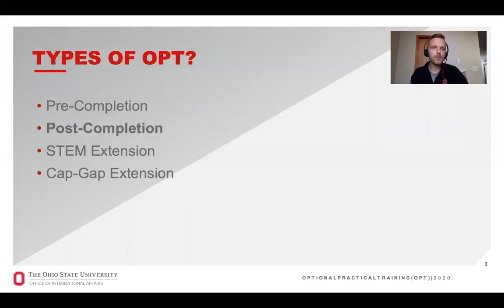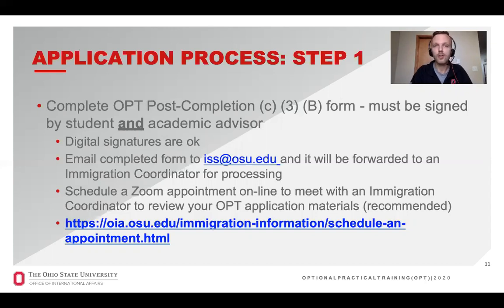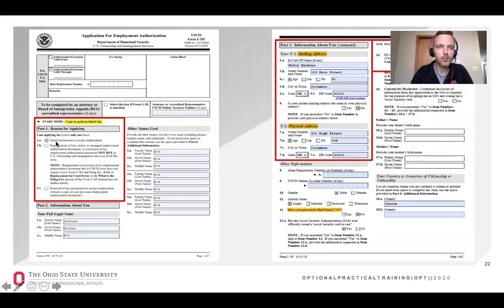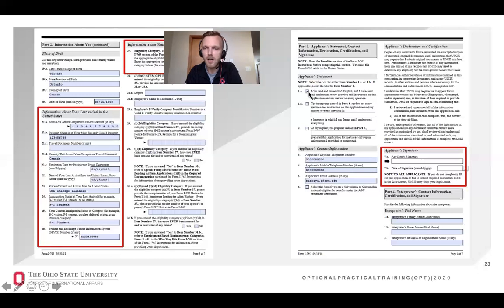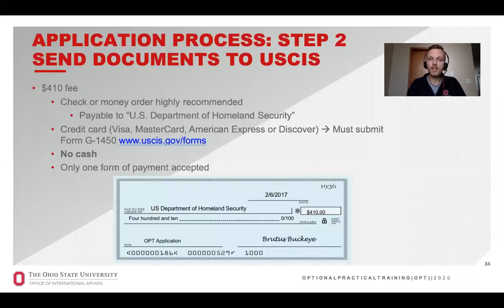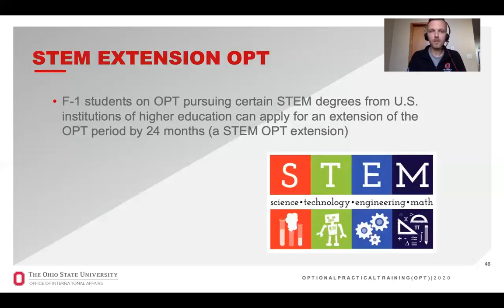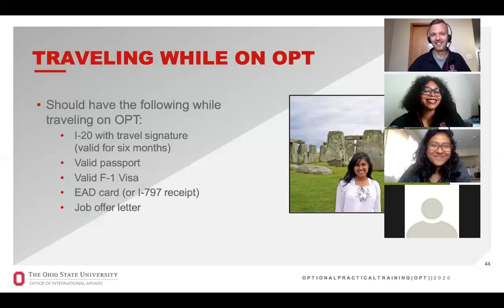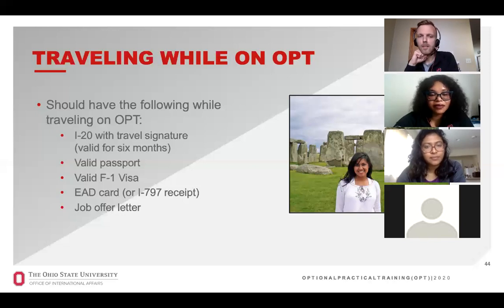OPT Workshop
Optional Practical Training (OPT) is intended to provide hands-on practical work experience that is directly related to a student's major area of study. OPT is a benefit of being an F-1 Student. OPT is an application process and is subject to evaluation. This workshop will help you understand the eligibility and application procedures.